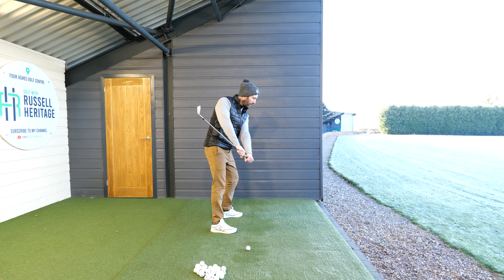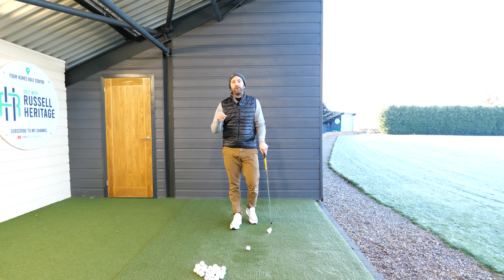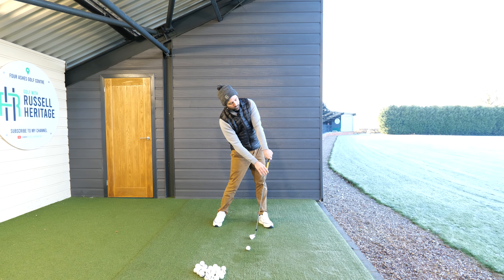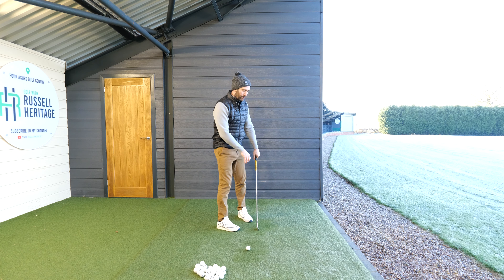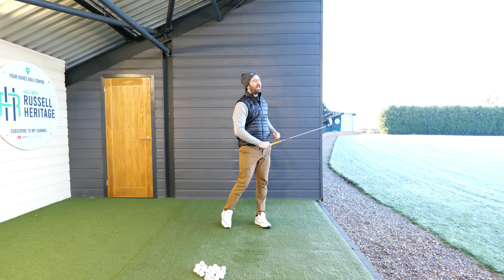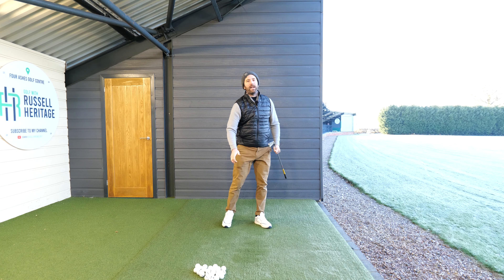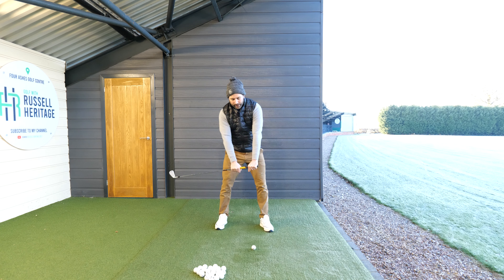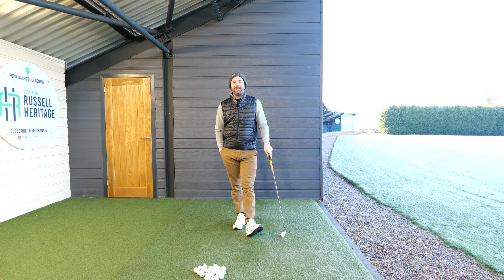This Drill Will Change How You Hit Your Long Irons Forever